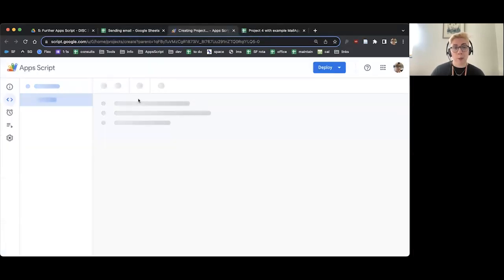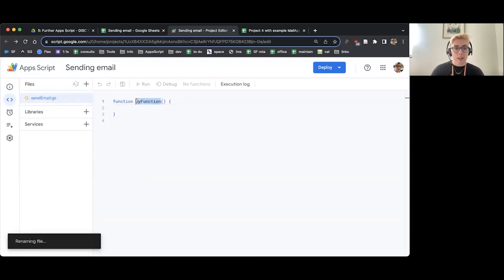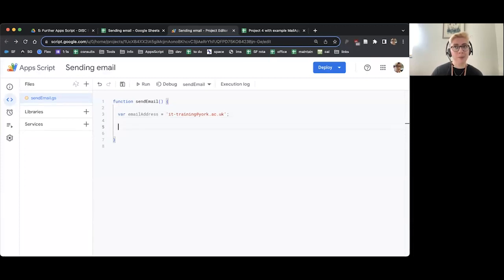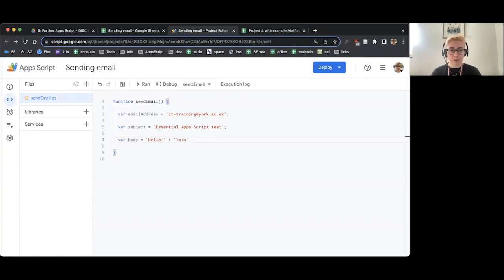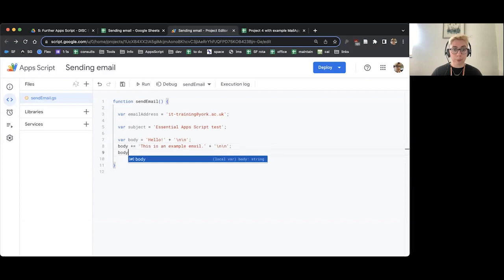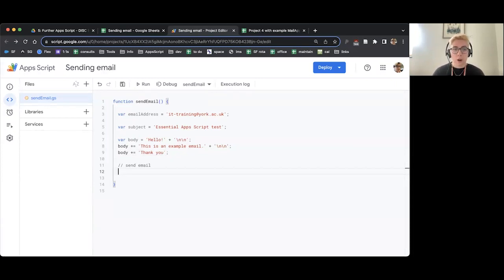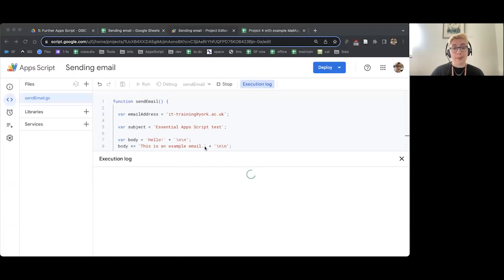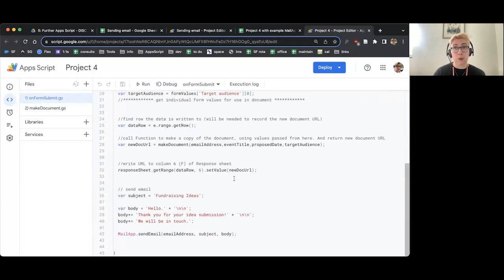Essential Apps Script 12: Sending an email